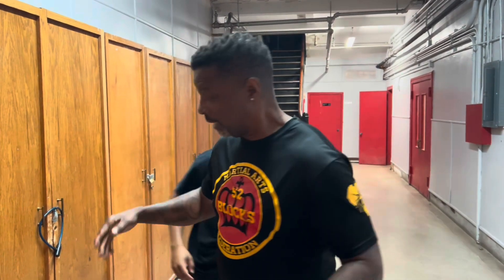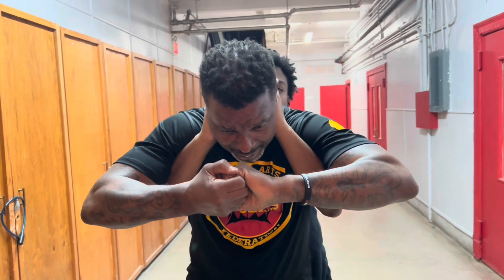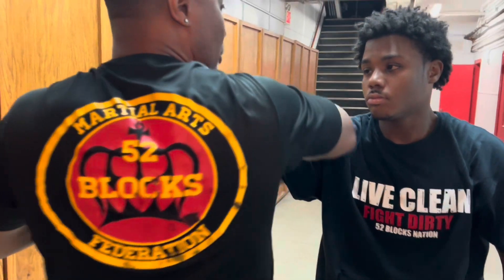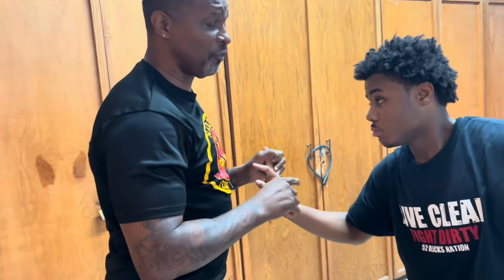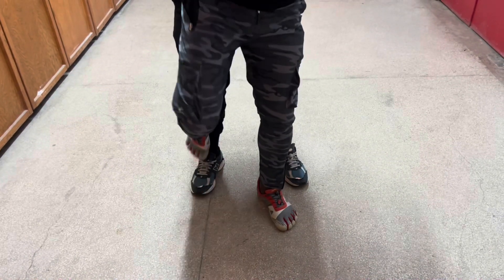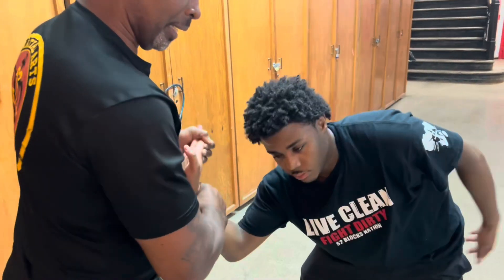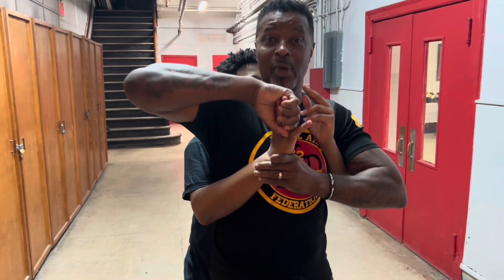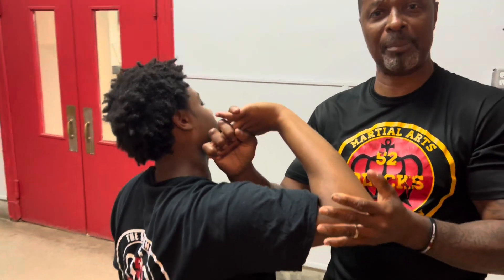FULL NELSON ATTACK.